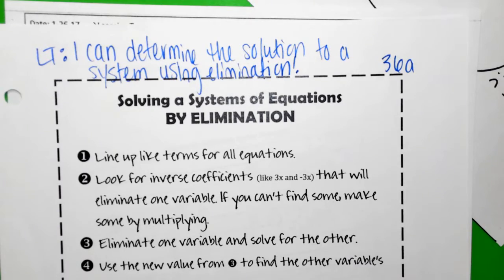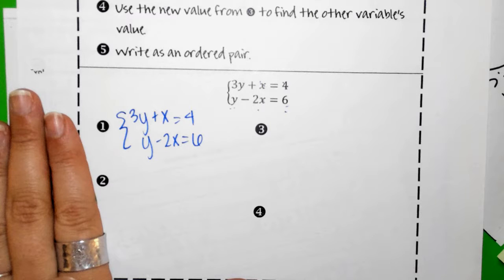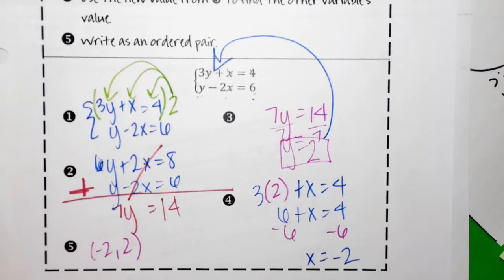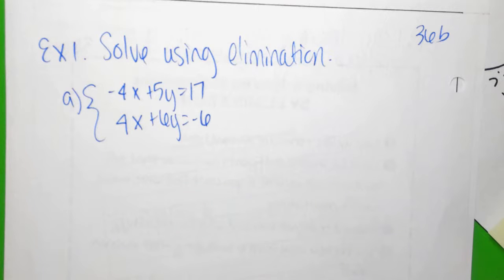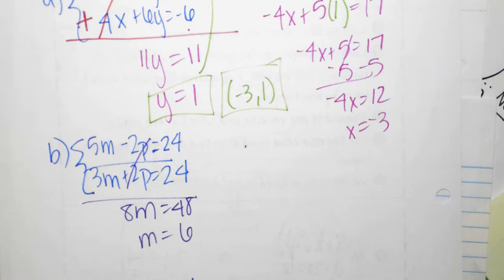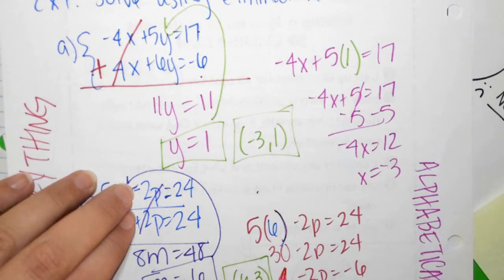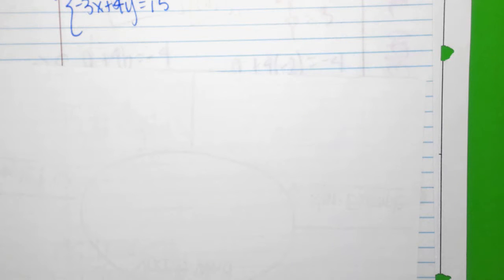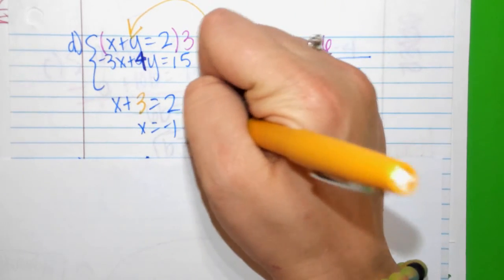Systems of Equations: Elimination 1st Period